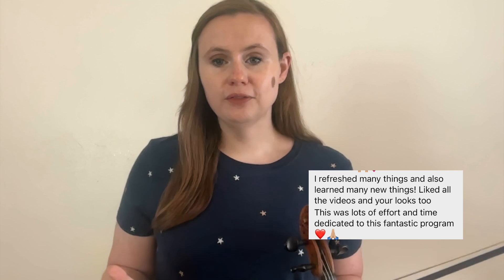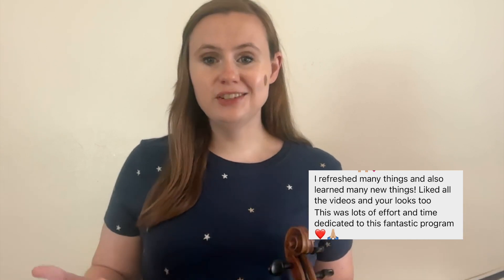Suzuki vs Traditional Violin Lessons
Learn Violin Online with step-by-step tutorials, live classes, and personal feedback

Hi, I'm Meghan! I created Learn Violin Online to help you learn the violin anytime, anywhere. Through easy-to-understand video tutorials, clearly laid out practice plans, live classes, and personal feedback, learning violin from the comfort of your home has never been easier.

Thanks for visiting my channel and I hope to see you in LVO soon!